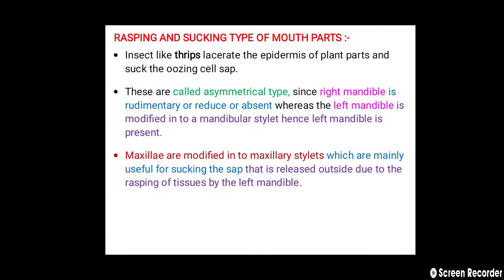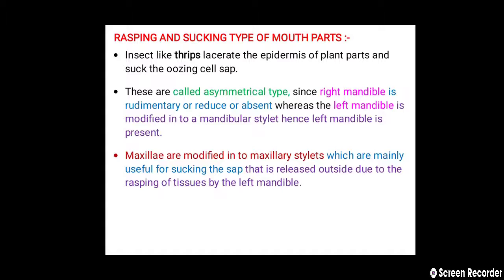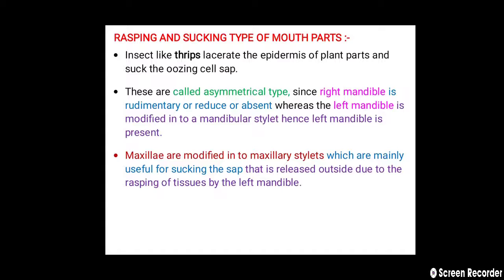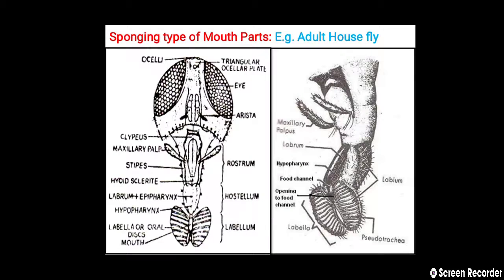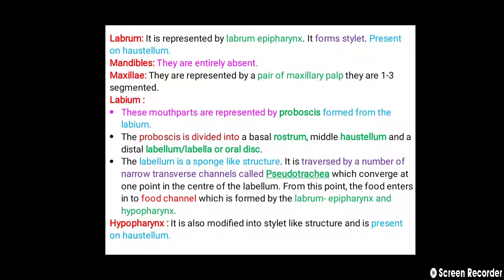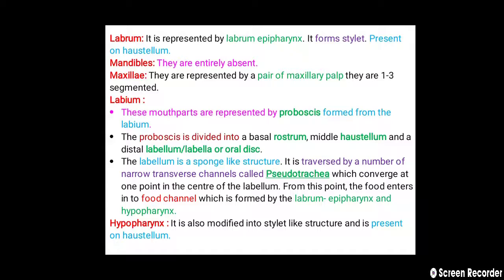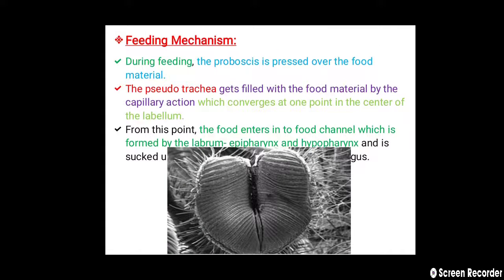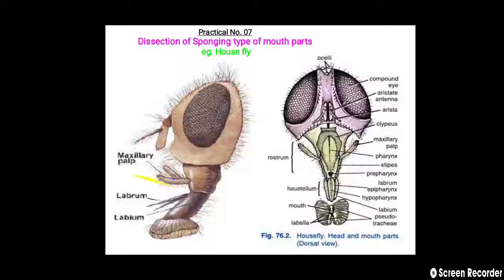Insect Mouthparts. Part 3